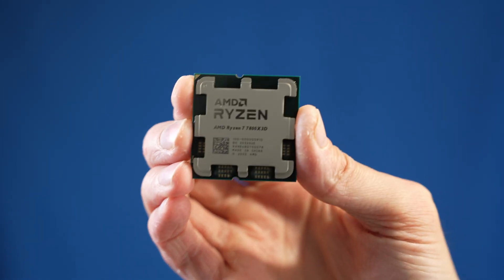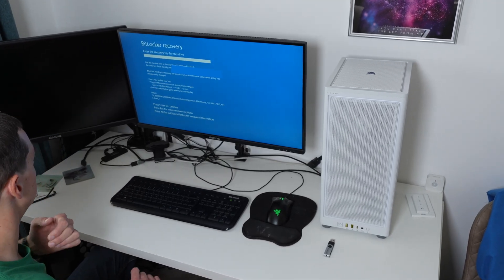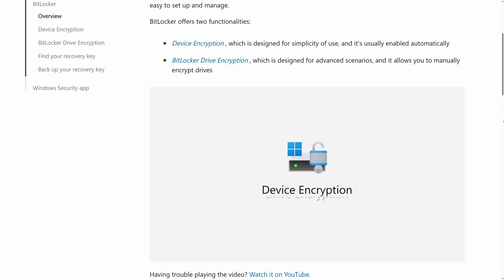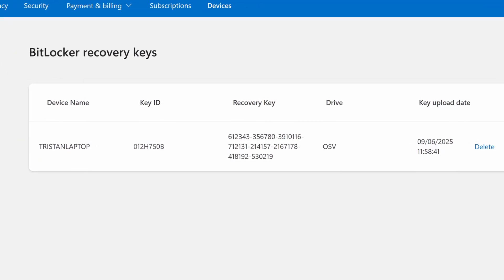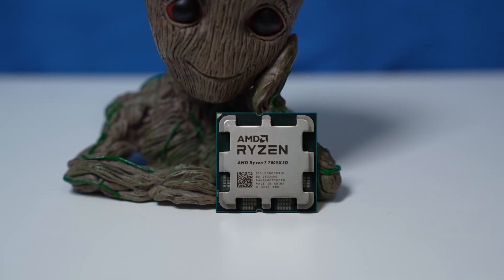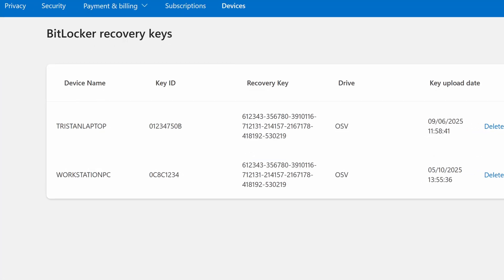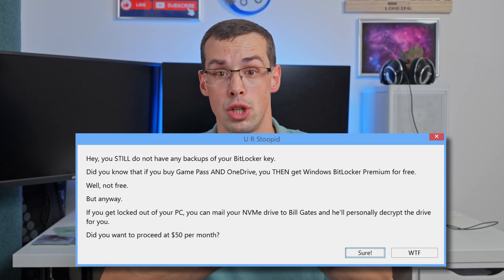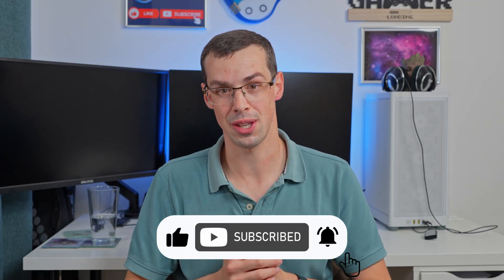Beware: BitLocker & Secure Boot Almost Ruined My System!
I recently upgraded my CPU from a Ryzen 7700 CPU to a Ryzen 7800X3D, which I was VERY excited about: until my PC failed to boot up anymore.

Instead it gave me a warning about the fTPM records being corrupted, and warning me that if I had BitLocker encryption enabled, I would be locked out of my system.

But luckily I never enabled BitLocker encryption, so everything was fine - right?

Well, unfortunately not. Somehow BitLocker got turned on without my knowledge - I think it was when I enabled Secure Boot to play Battlefield 6's Open Beta. This required me to reset some factory keys in my Gigabyte BIOS, which I think caused BitLocker to somehow get enabled.

Either way, I was VERY VERY close to being locked out my system. Luckily I had the old CPU around, so I was able to recover things. But it was still a worrying process - as I discuss in this video.

00:00 This Secure Boot Trend Can Be Bad
01:25 So What's TPM?
02:02 How About Secure Boot?
02:43 BitLocker Encryption
03:10 The Big Problem...
05:24 Why I Had The TPM Corrupt Message
06:17 How I Recovered Things
07:52 Why Can't Windows Do THIS Instead?
08:30 How To Protect Yourself

Superheroes To The End by Nicholas Dodd, License ID: mPlmPBnnDWz

View Finder by Chris Bussey, License ID: RA59Mv425Vo